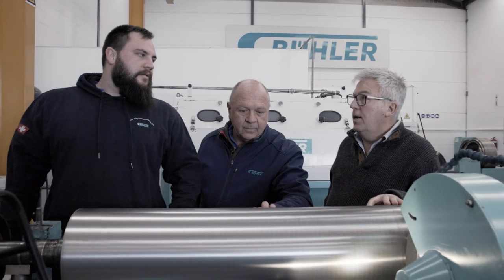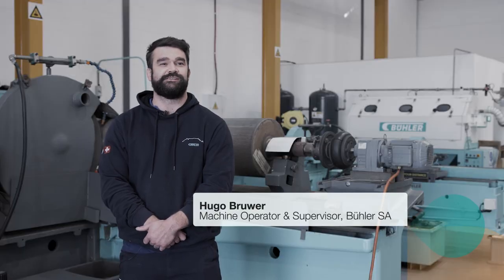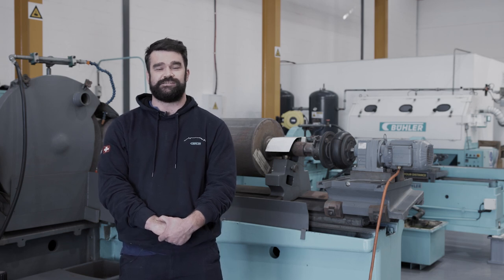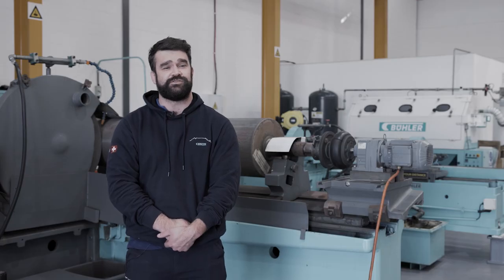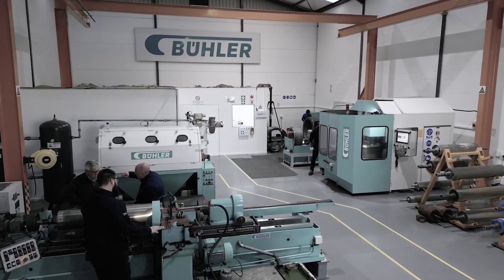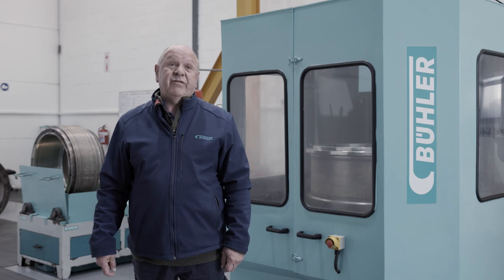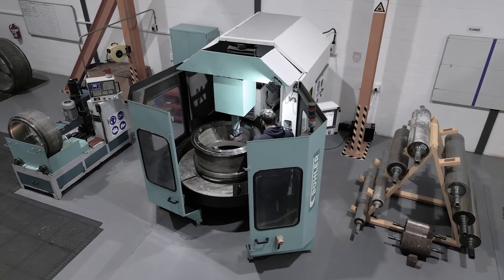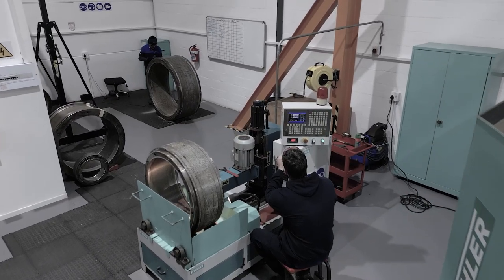Bühler Cape Town: Service station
Step into the Bühler Cape Town Service Station through this captivating video. Nestled in the scenic Rivergate area. The facility does roll and die refurbishment, as well as many other services. We will help turn customer challenges into solutions, our commitment to success shines through.

Discover how proactive measures form the bedrock of our operational excellence, ensuring uninterrupted plant functionality through preventive and predictive maintenance. Beyond a mere service station, we're dedicated to elevating service standards with a team that embodies professionalism and unwavering commitment. Join us in experiencing precision, innovation, and unwavering support on your path to success.